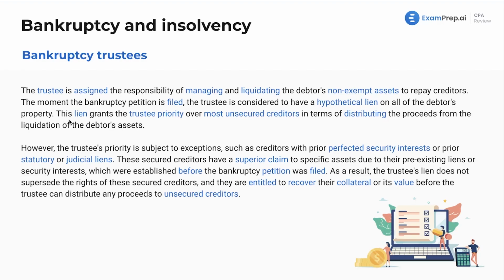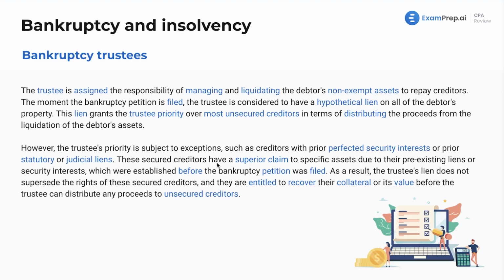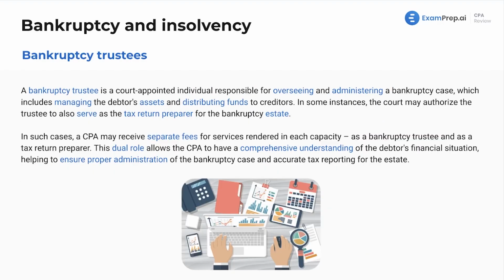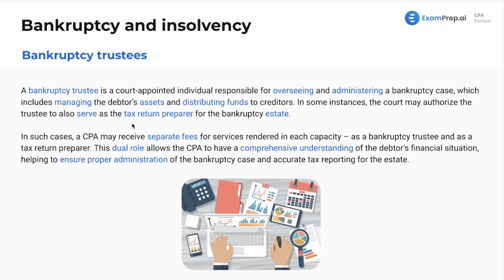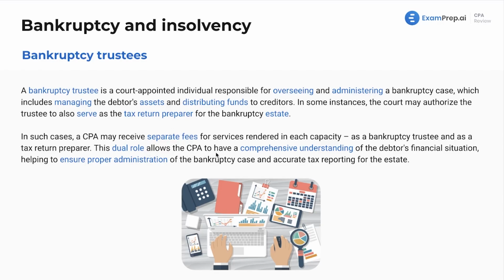Bankruptcy Trustees [CPA Prep]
🎓 Lesson Overview:
In this lesson, Nick Palazzolo, CPA, delves into the pivotal role of bankruptcy trustees and the significant responsibilities they shoulder in the bankruptcy process. He clarifies the kinds of bankruptcy cases that require a trustee and breaks down the complexities of how trustees manage and liquidate a debtor's non-exempt assets to satisfy creditor claims. With an emphasis on the nuances of the trustees' hypothetical lien and how it ranks in relation to other creditors, especially those with secured interests, Nick helps untangle the hierarchical intricacies of financial claims in bankruptcy scenarios. Moreover, he explores the potential for trustees to wear multiple hats, including acting as a tax return preparer for the bankruptcy estate, elaborating on how this expands their oversight while ensuring thorough administration and accurate tax reporting. This segment seamlessly integrates key concepts from secure transactions, providing a holistic view of the intersection between bankruptcy proceedings and financial reporting.

🔍 Key Topics Covered:
- Bankruptcy Trustees
- Trustee Responsibilities
- Liquidating Assets
- Creditor Claims